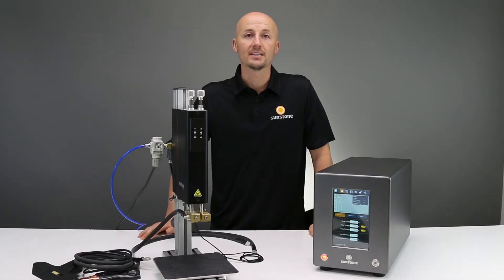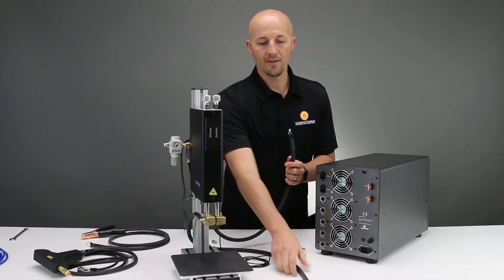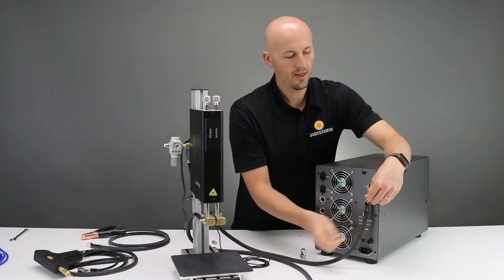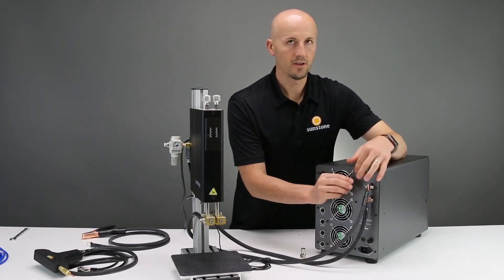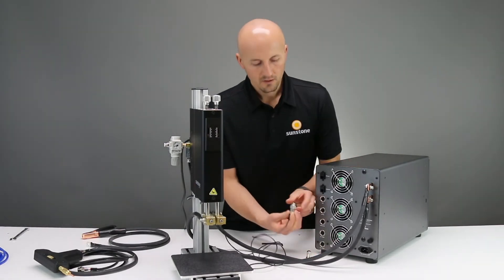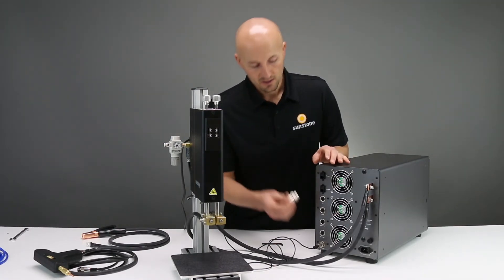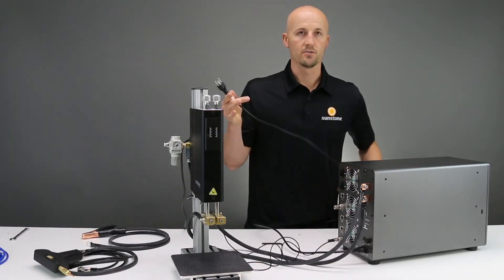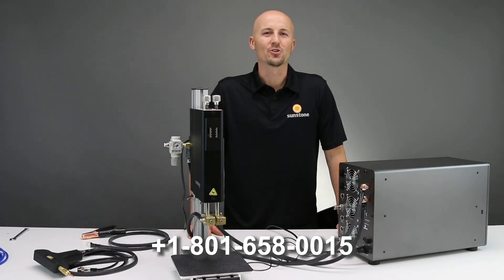How to Set Up Your Sunstone CDDP-A Welder and Weld Head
Learn how to set up your Sunstone CDDP-A welder with this quick setup video.